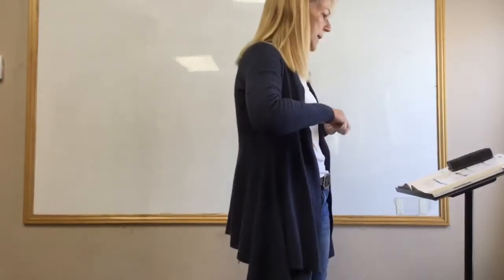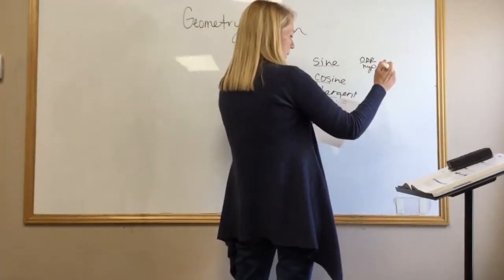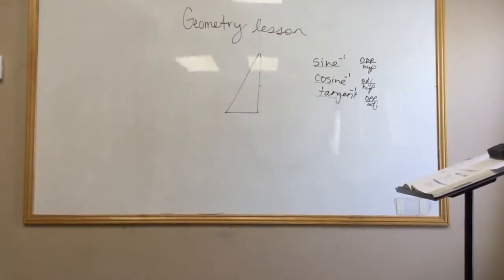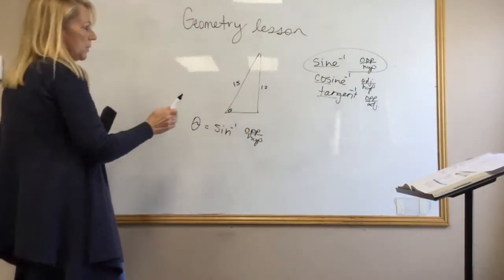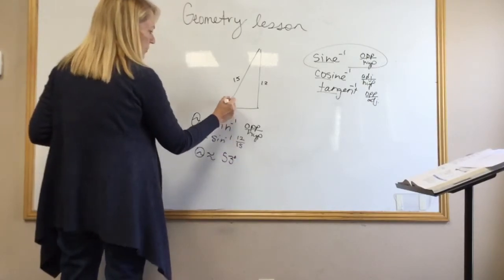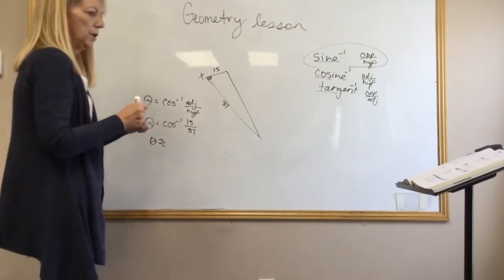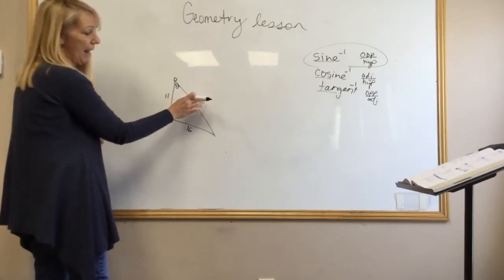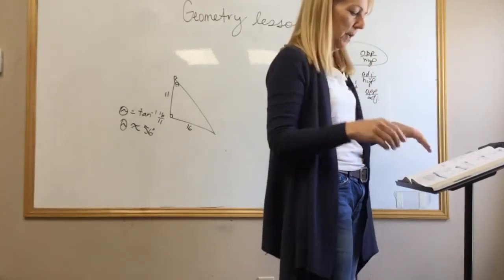Geometry lesson 82